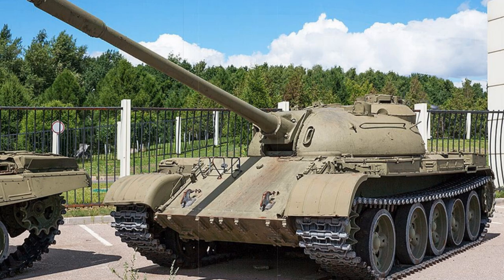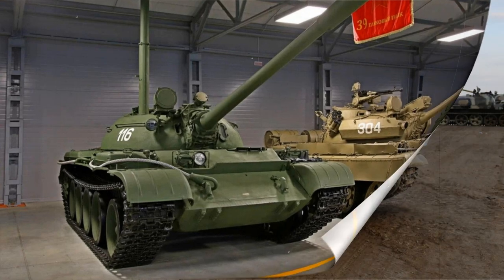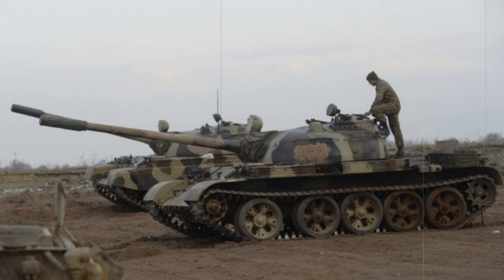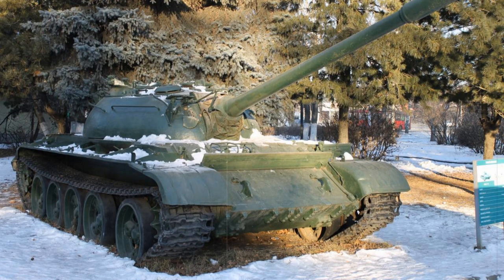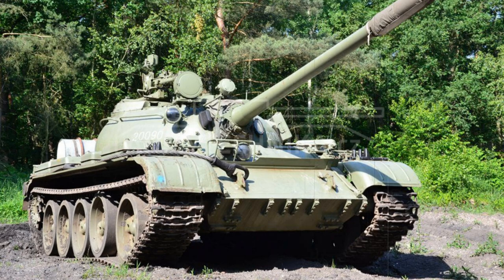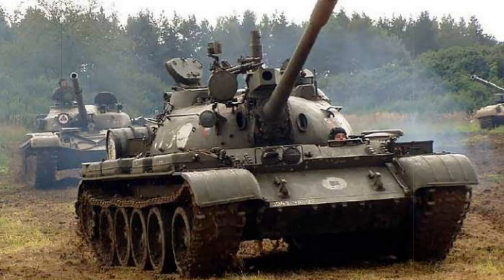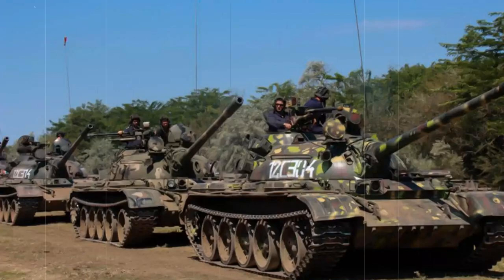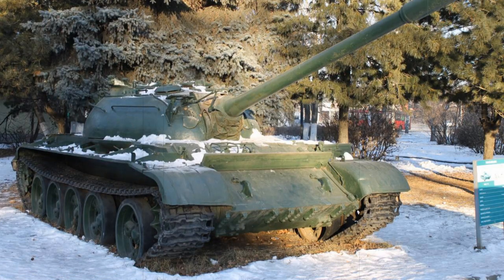Medium Tank T 55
The T-55 Main Battle Tank was a further upgrade to the T-54 series appearing in the late 1950s and intended to counter the new American M60 series.